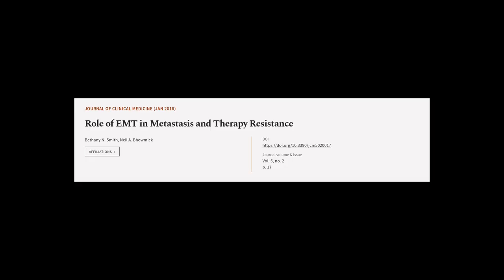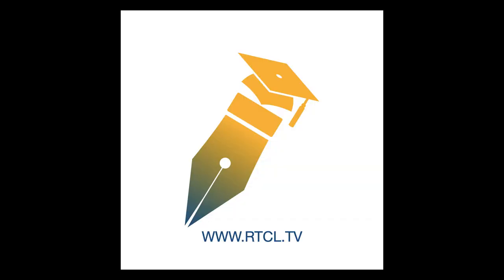Role of EMT in Metastasis and Therapy Resistance | RTCL.TV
### Keywords ###

### Article Attribution ###
Title: Role of EMT in Metastasis and Therapy Resistance
Authors: Bethany N. Smith ,and Neil A. Bhowmick
Publisher: MDPI AG
DOI: 10.3390/jcm5020017

### Video Timestamps ###
0:00:00 - Summary
0:00:56 - Title
0:01:00 - Tail
0:01:04 - End